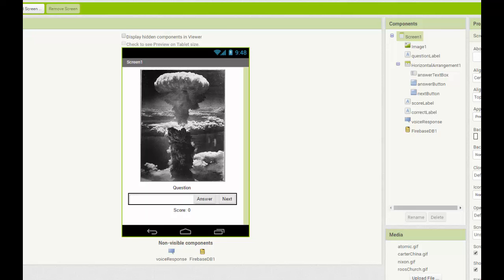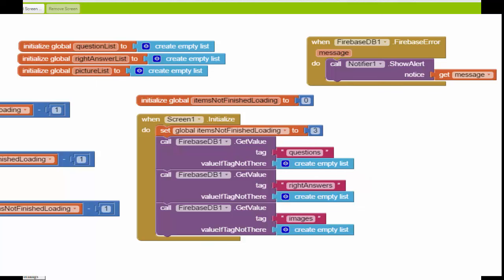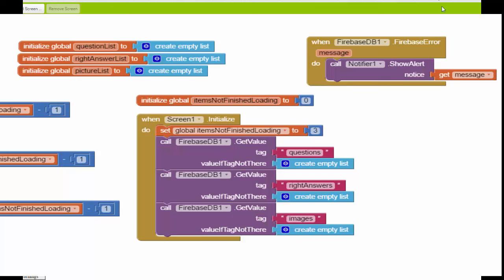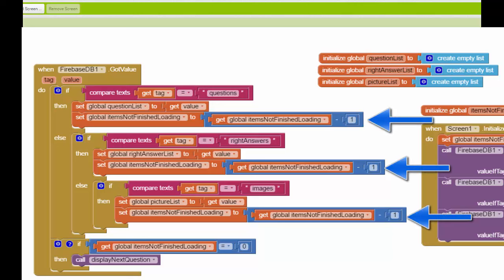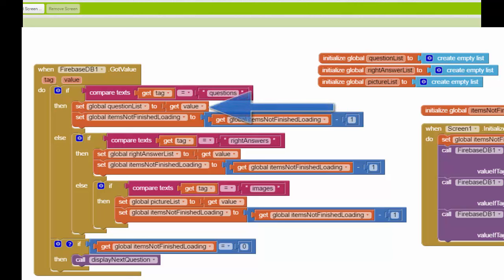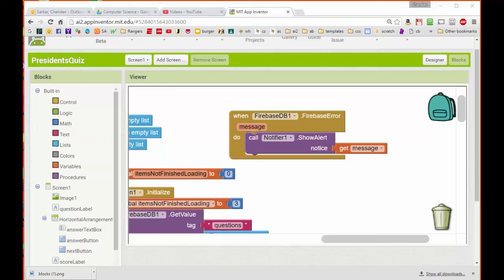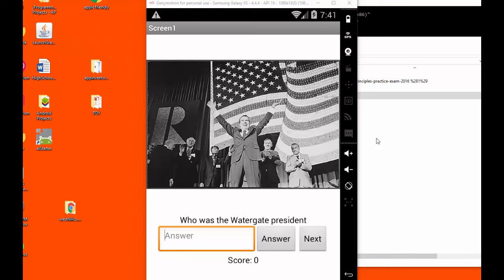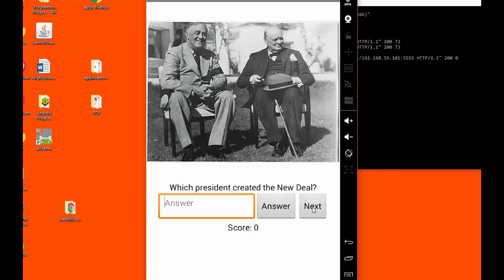(Outdated) Mobile CSP How to Use Firebase with App Inventor 2 Part C